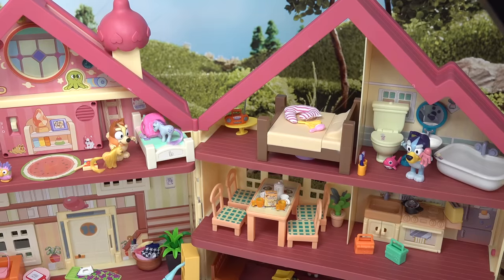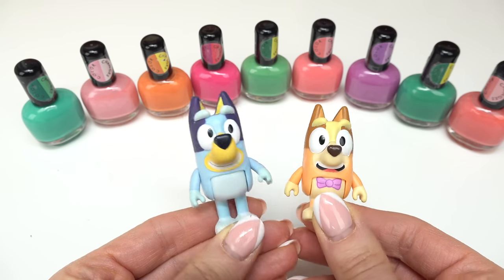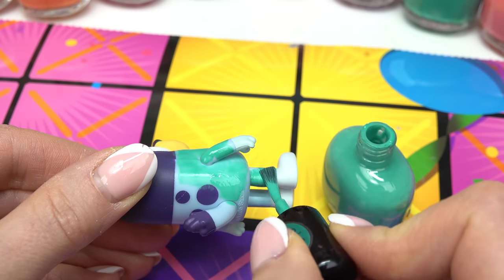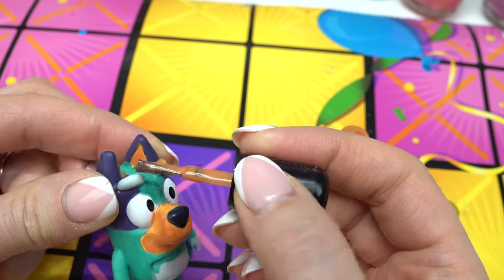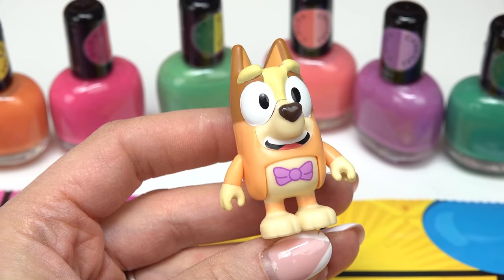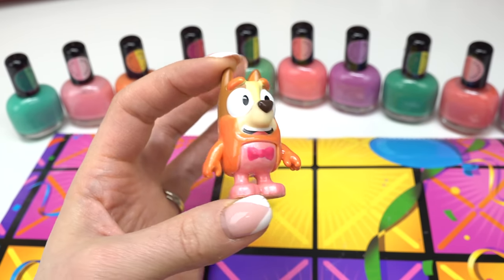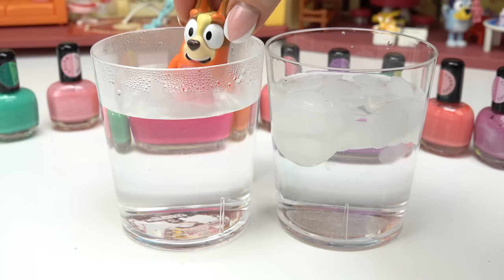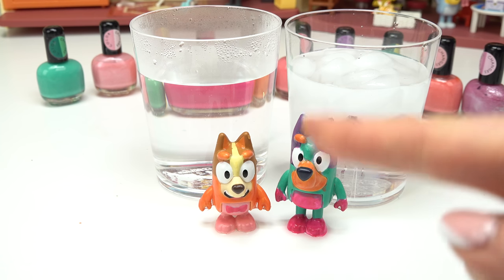Bluey and Bingo Color Change Transformation with Nail Polish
Bluey and Bingo dolls are getting painted with color changing nail polish. We are doing a DIY doll transformation with nail polish. Which doll did the best color change?